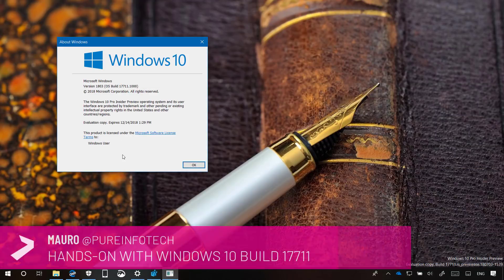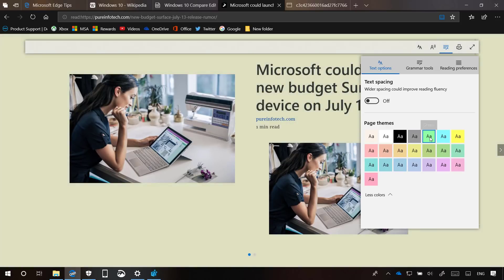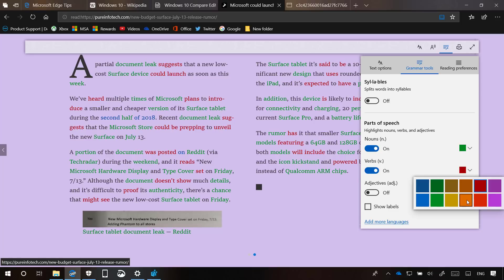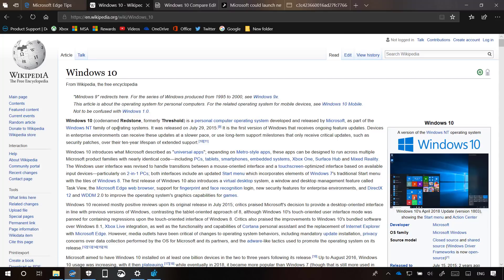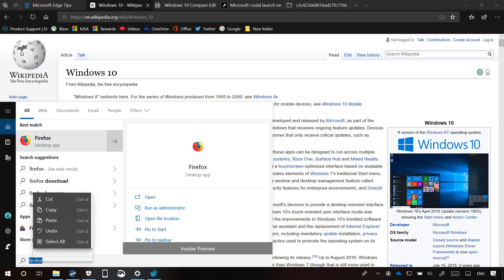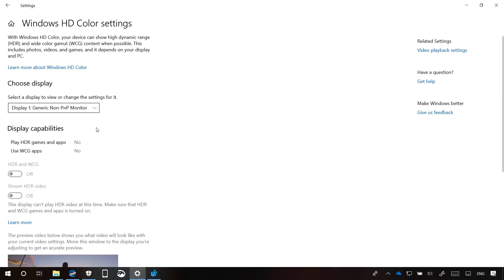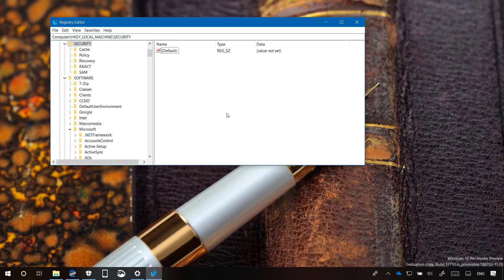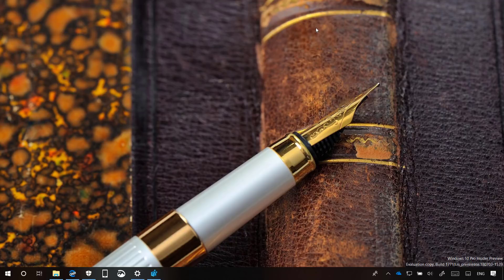Windows 10 build 17711: Microsoft Edge, Fluent Design, Settings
Windows 10 build 17711 video review highlighting new Microsoft Edge features, Fluent Design improvements, new settings, and a lot more.